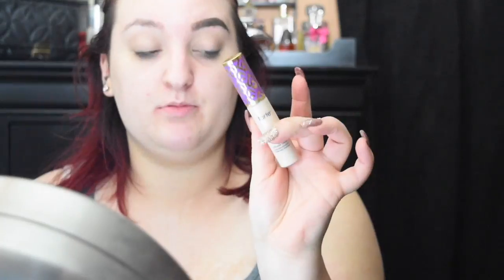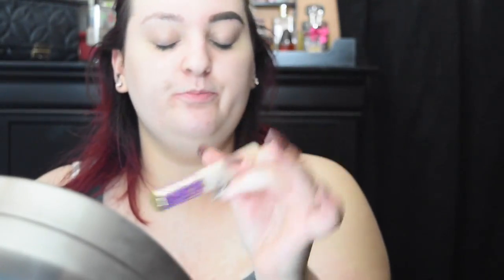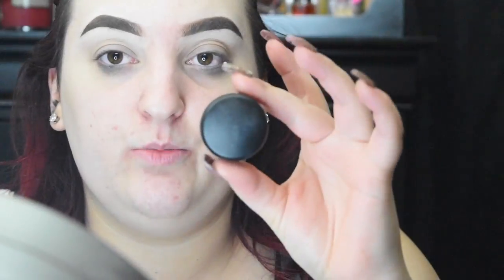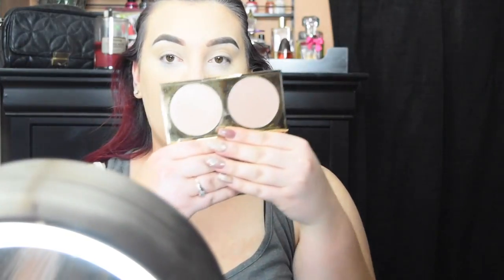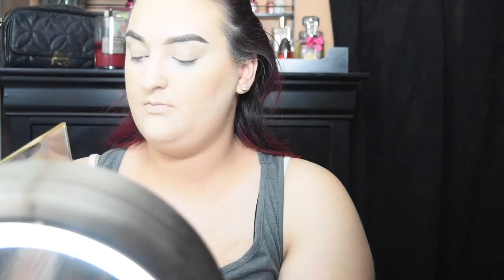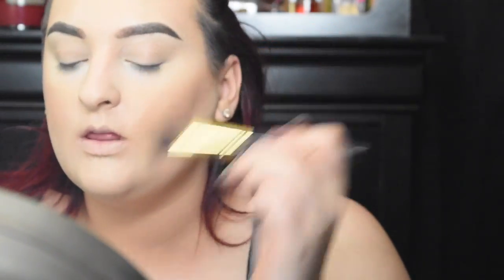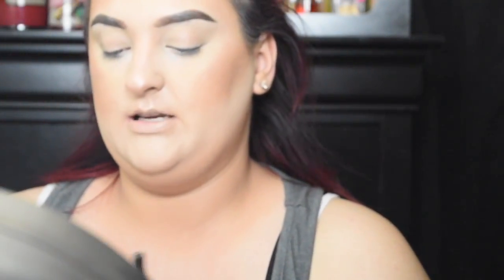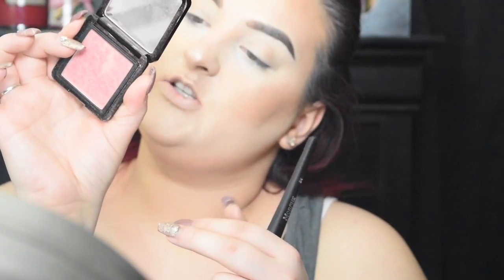Go To Glam | First Impressions | Kayla Hopson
OPEN FOR MORE INFO ↓

Products Used⬇︎
♦︎ ABH Dipbrow and Powder duo in medium brown
♦︎LA Girl Pro HD Coverage foundation in natural
♦︎LA Girl Pro Concealers in poreclain and cool tan
♦︎Ben Nye Neutral Set
♦︎Tarte  Double Duty Beauty sculpt and highlight palette
♦︎No.7 bronzer in Carmel
♦︎Buxom Blush
♦︎Mac Lipstick in honey love

Common Questions

Q. What do you edit you videos with?
a. iMovie, Final Cut Pro X

Q. What do you use to make your thumbnails and banners?
a. Picmonkey

Q. What are the dimensions for a banner on youtube?
a. The following website lets you download a document to help guide your banner.